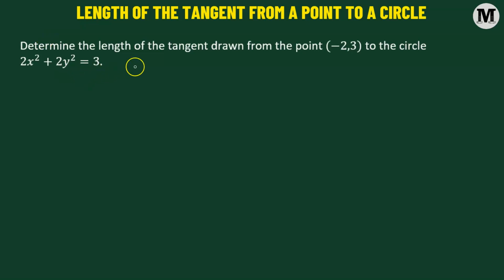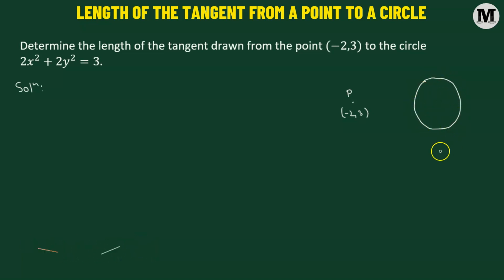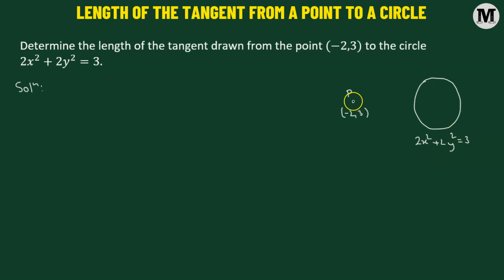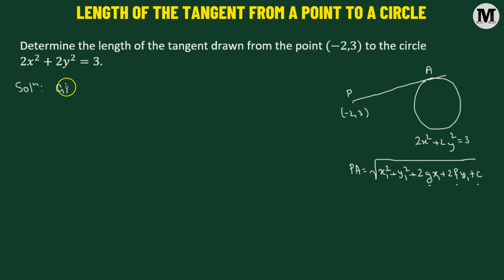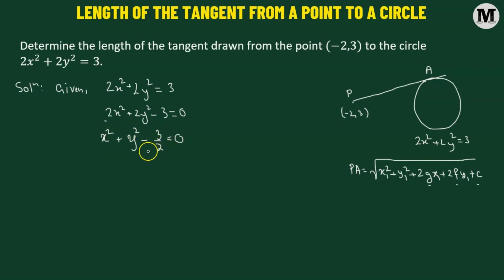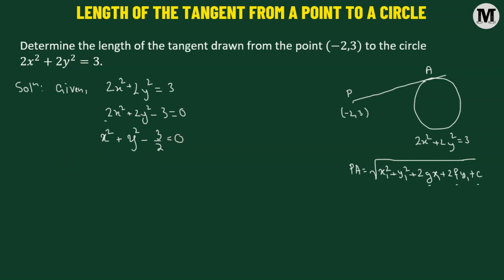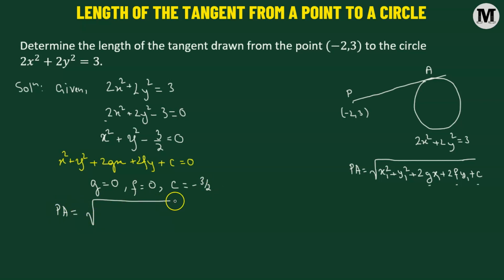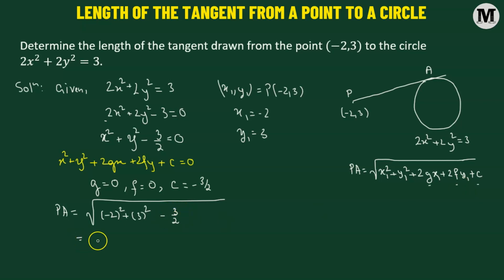3 | Circles | Length of Tangent - Worked Out Problems